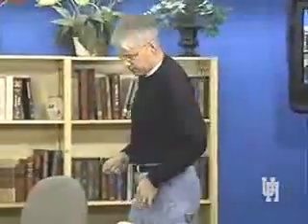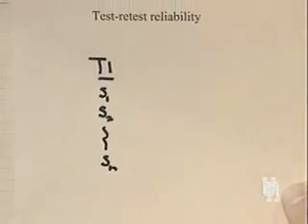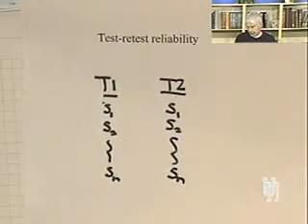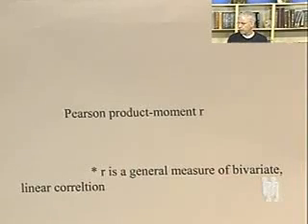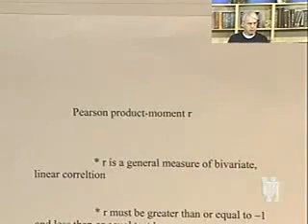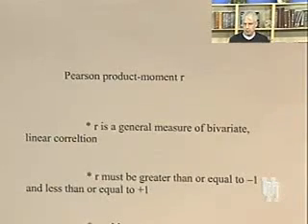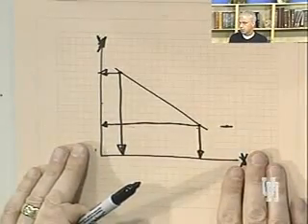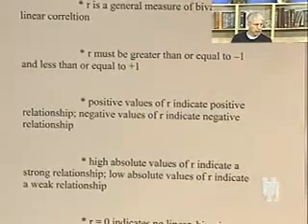COMM 2300 LECTURE 6c